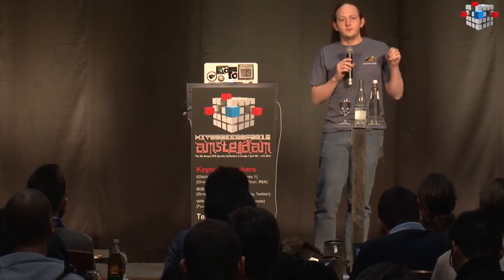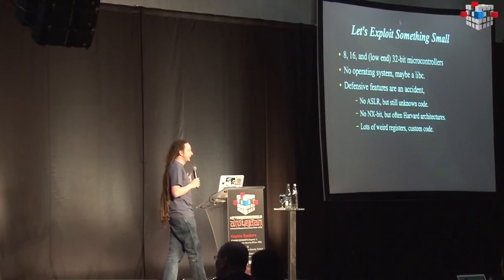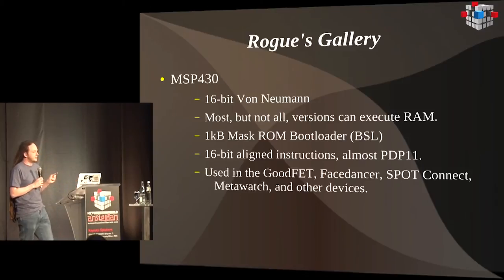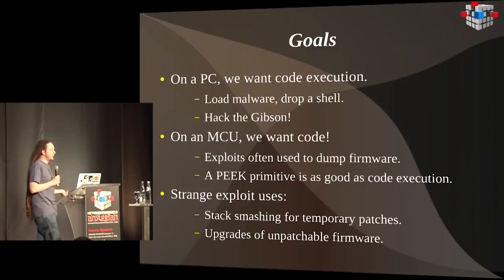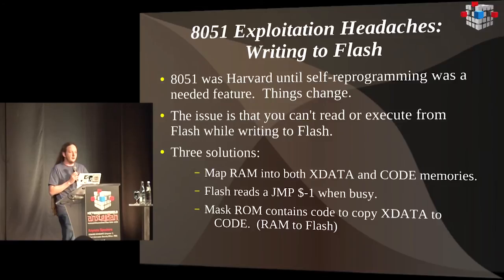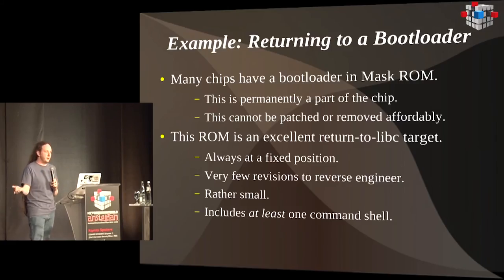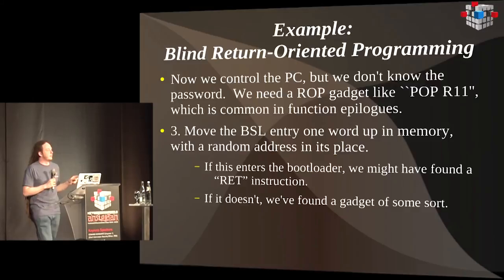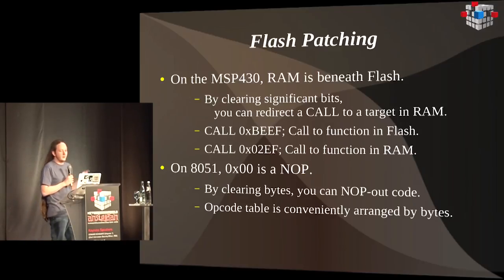HITB2013AMS D1T1 Travis Goodspeed - Nifty Tricks and Sage Advice for Shellcode on Embedded Systems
PRESENTATION ABSTRACT:

This lecture presents a bunch of clever tricks that will save you time and headaches when writing exploits for small embedded systems, such as smart meters, thermostats, keyboards, and mice.

You'll learn how to write tiny shellcode that's quickly portable to any variant of ARM, as well as how to exploit memory corruption on an 8-bit micro that's incapable of executing RAM. You'll learn how to develop an embedded exploit without a debugger, and how to blindly assemble a ROP chain when you don't have a firmware image.

Note: No machines harmed in this lecture had enough RAM to hold CALC.EXE.

ABOUT TRAVIS GOODSPEED

Travis Goodspeed is a neighborly reverse engineer from Southern Appalachia, where he is rumored to keep a warehouse full of GoodFET boards and a nifty satellite dish. His prior projects include a dozen key-extraction exploits for Zigbee and WSN devices, bootloader exploits for microcontrollers, and the Facedancer, a tool for emulating USB hardware in Python.